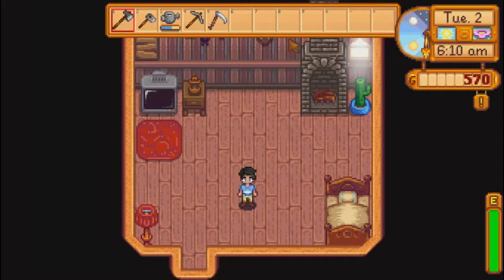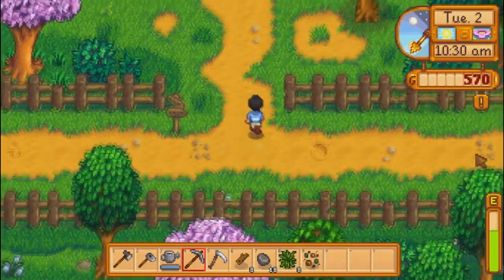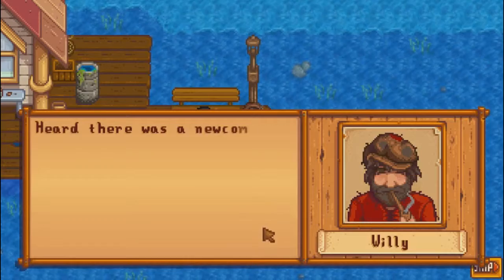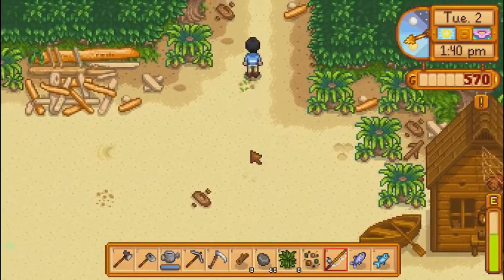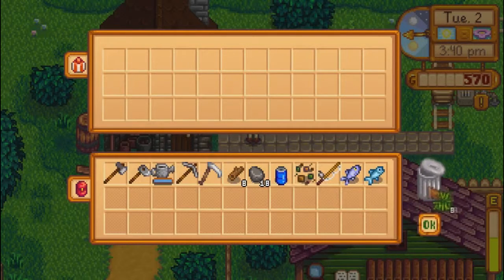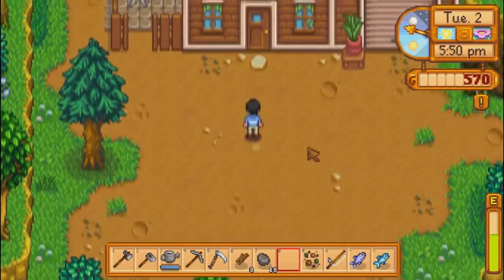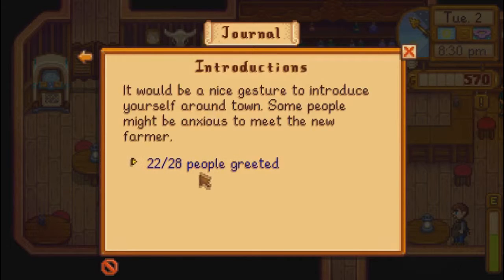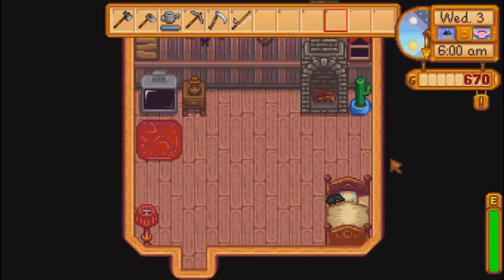#2. Stardew Valley. Meet and Greet plus Fishing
Meeting more of the locals and working on the farm a little. Stopped by WIlly's to be gifted a fishing pole.

** Stardew Valley is an adorable pixelated farming sim with some light dungeon crawling. Fight monsters, raise crops and animals, and get to know the locals. **